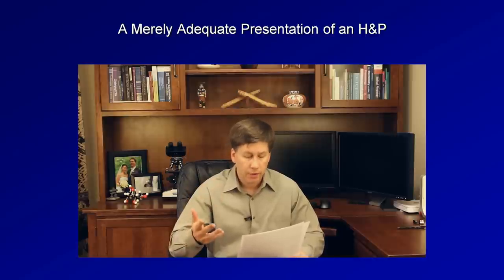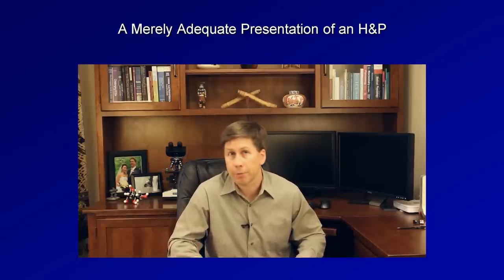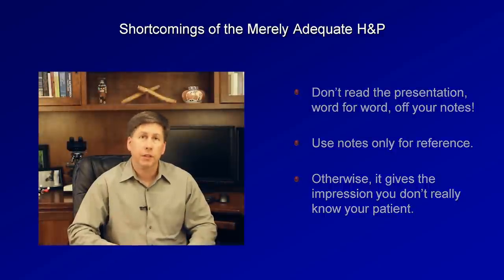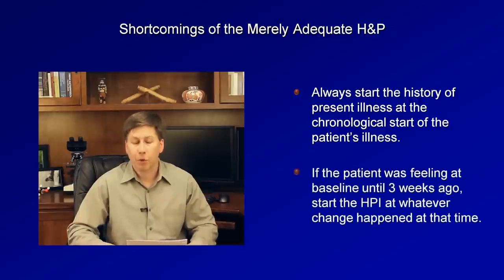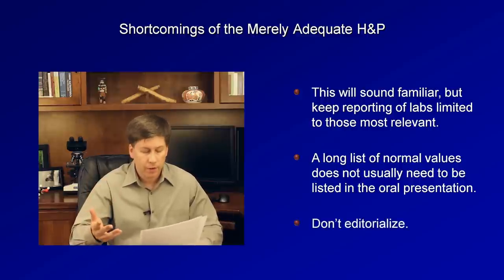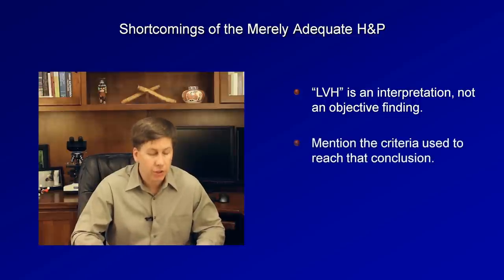The Medical H and P (Comparative Examples)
A comparison of a merely adequate vs. a great oral presentation of a medical H&P.  (Sorry, there are a few minor typos in the annotations, which will hopefully be obvious when you encounter them.)